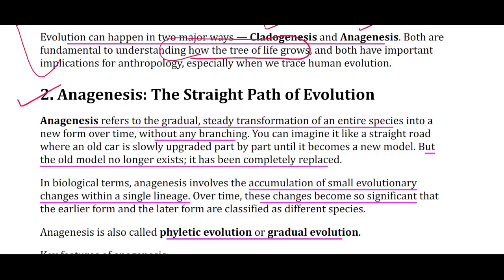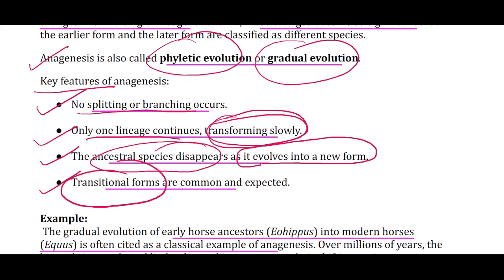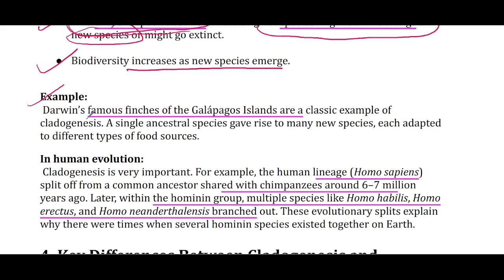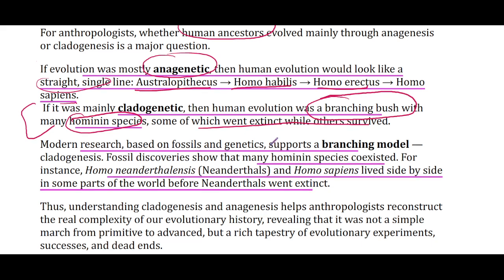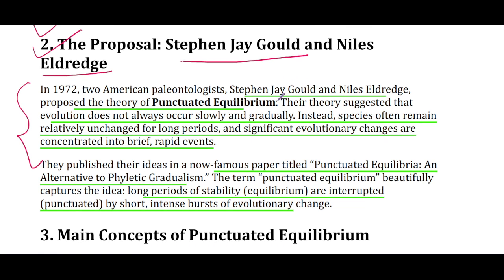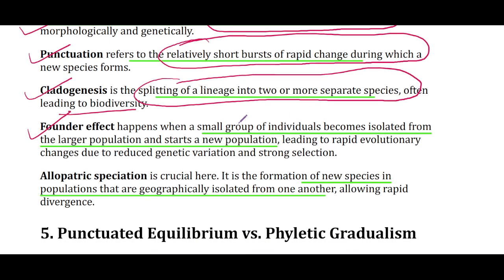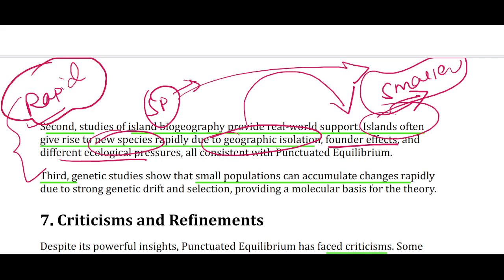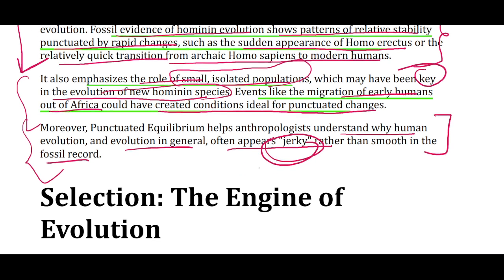Cladogenesis | Anagenesis | Punctuated Equilibrium | UGC NET Anthropology | UPSC Anthropology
Cladogenesis, Anagenesis & Punctuated Equilibrium Explained | Evolution Theories for UPSC & UGC NET Anthropology/Life Sciences

Cladogenesis is when one species splits into two or more new species, leading to more diversity. Anagenesis is a slow and steady change in a single species over time, without branching. Both are ways to explain how species evolve. Punctuated Equilibrium, proposed by Eldredge and Gould, says evolution doesn't always happen slowly. Instead, species stay the same for long periods and then change quickly in short bursts, often due to environmental shifts. This challenges the older idea of slow, gradual evolution (gradualism). These concepts help us understand the different patterns in how life evolves over time. They are especially useful in studying human evolution and fossil records.

In this session, we explain:
1. Cladogenesis – the branching evolution that leads to the formation of new species
2. Anagenesis – the gradual evolution of a species without branching
3. The theory of Punctuated Equilibrium – proposed by Eldredge and Gould, which explains evolution as long periods of stability interrupted by short bursts of rapid change
4. Differences between gradualism and punctuated equilibrium
5. Evolutionary examples and relevance in human evolutionary studies

Support Free Education: If you've found these lectures helpful, consider supporting my work with a voluntary contribution.
UPI: dineshbhatia1991@oksbi
Any amount is appreciated. Thank you for your support!